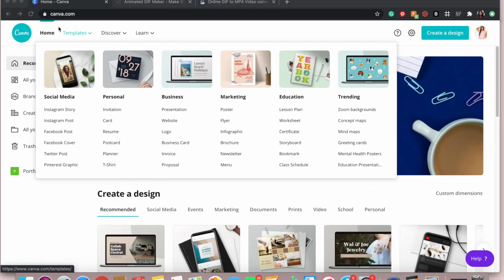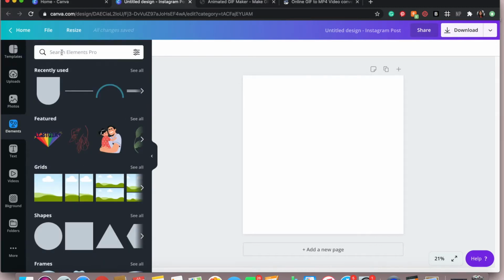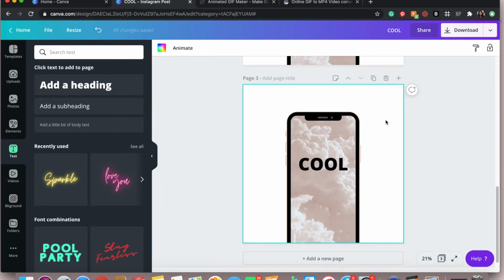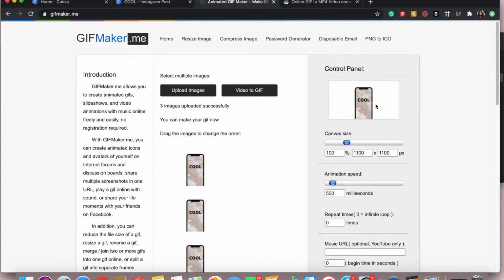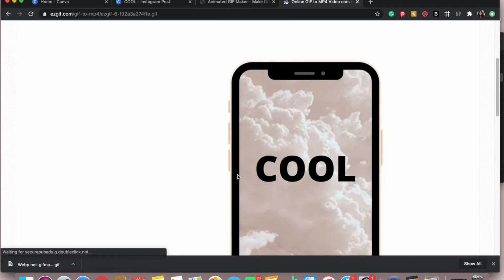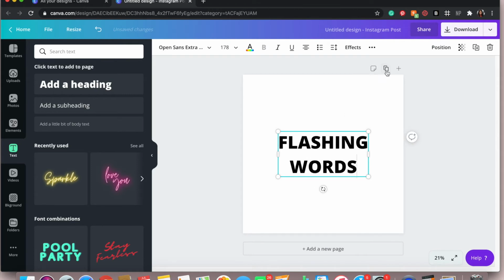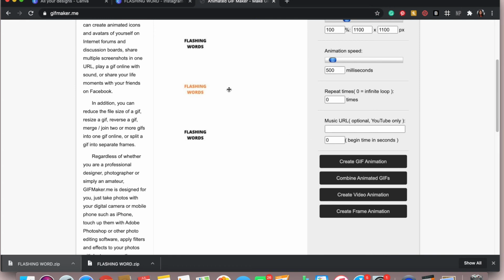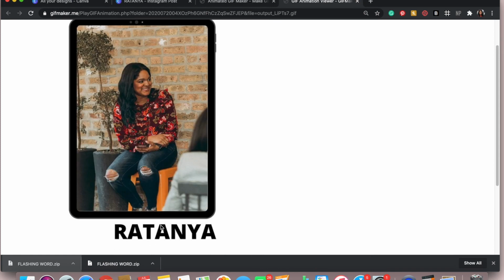HOW TO MAKE A GIF ON CANVA 2020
This video goes over 3 different ways to make a GIF on Canva. I show you how to make a GIF on Canva.
1. Moving Background
2. Flashing words
3. Changing photos